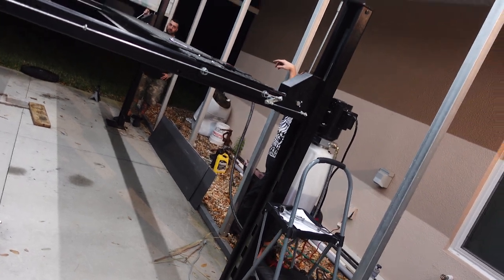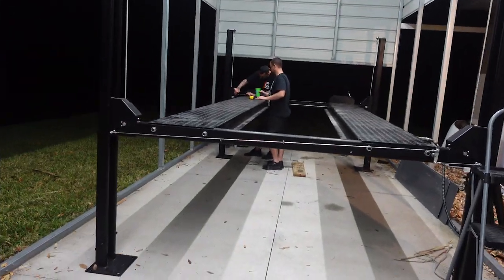Moved the 4 post lift OUTSIDE!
Boy was it difficult to say the least! Moving our 4 post lift from inside the garage to outside under the RV car port was not an easy task! It took us approximately 6 hours I'd say. We had to completely disassemble it to move it out of the garage. I googled, and downloaded the manual so we can reassemble perfectly beforehand. It looks perfect outside, and it clears up SO MUCH room on the inside of our garage.

Check out some of my other videos!! CTSV, Camaro SS, Evo!!!

4 post car lift 2 post lift garage lift
4 post lift)